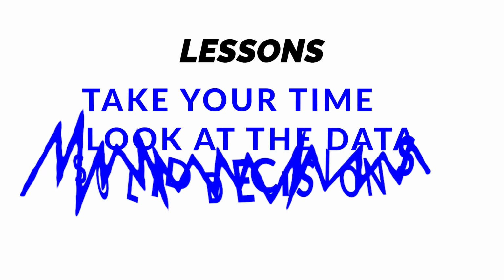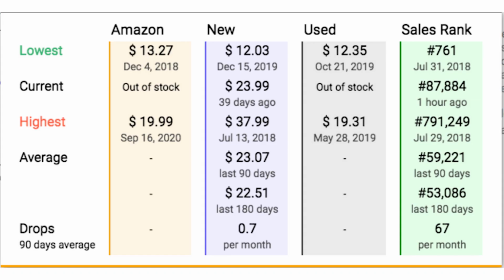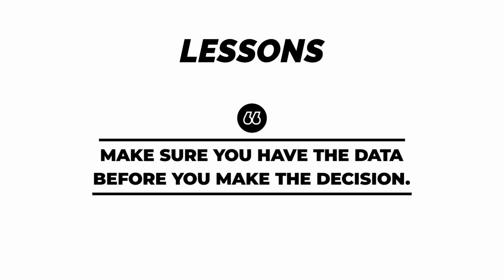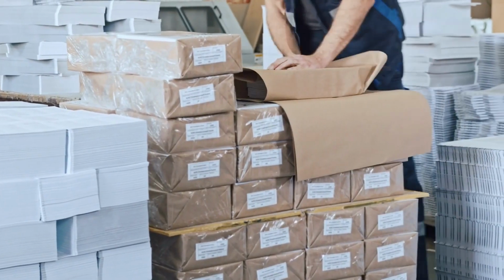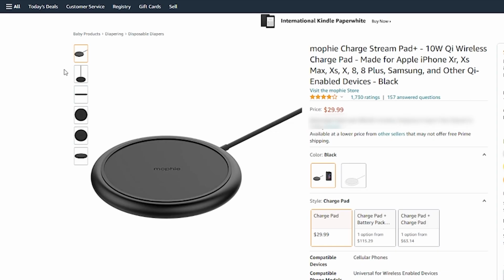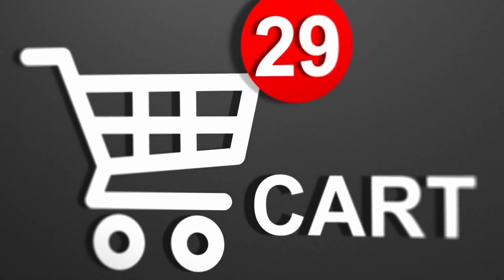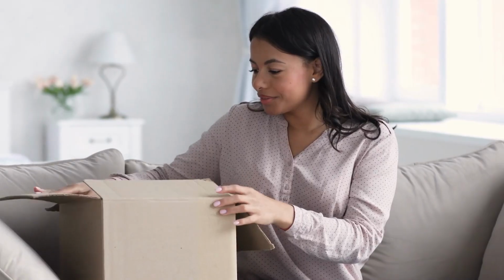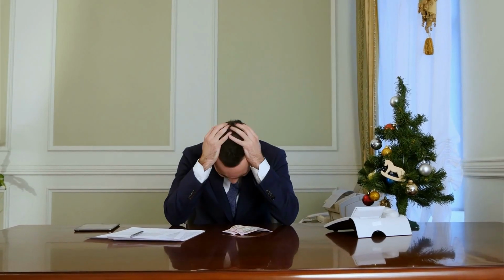Amazon Wholesale Products I Lost Money On || Don't Make These Mistakes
Amazon Wholesale Products I Lost Money On

⚔️  My Favorite Amazon Wholesale Tools⚔️

(Inventory Accounting Software) Get 2 Months FREE By Using This Link

Follow Me On...